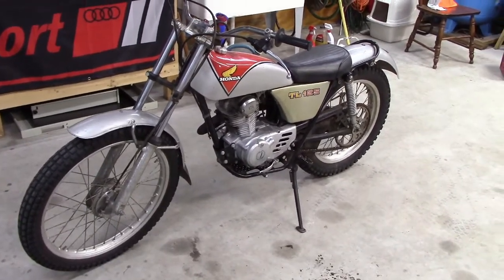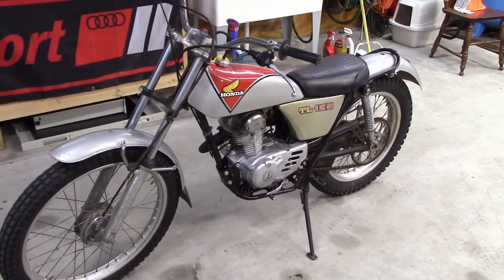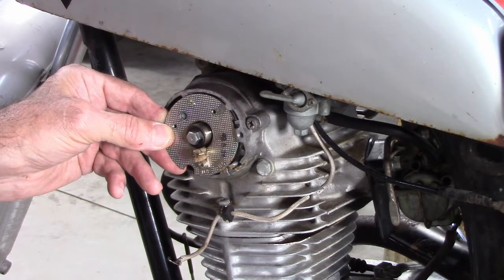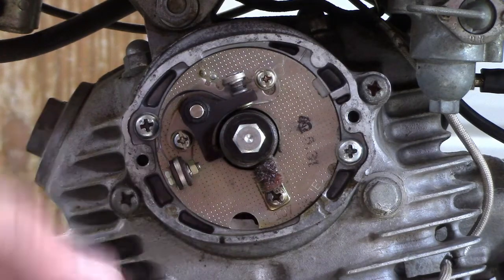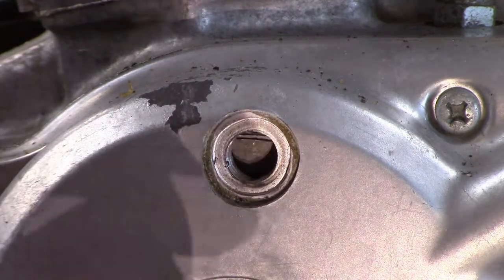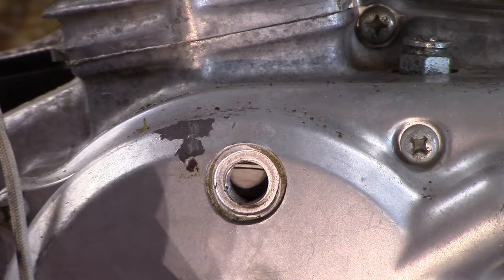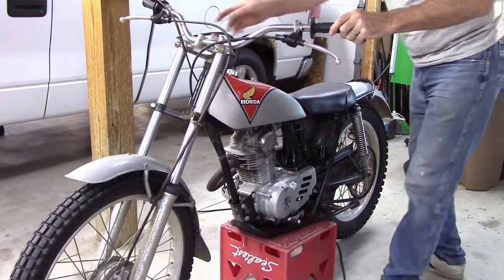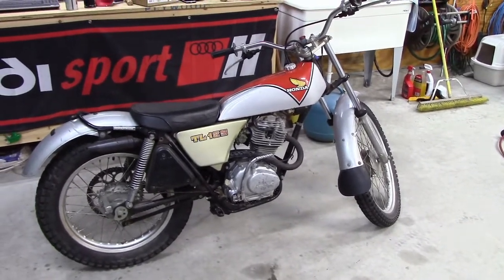Honda TL 125 Points & Timing Adjustment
Honda TL 125 how to set points and timing.